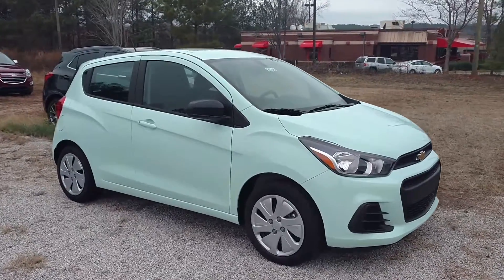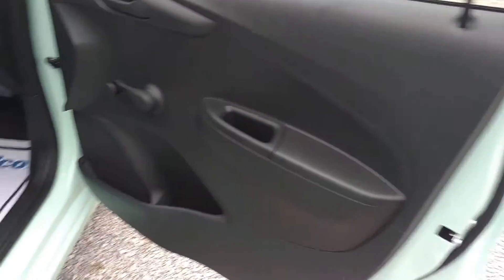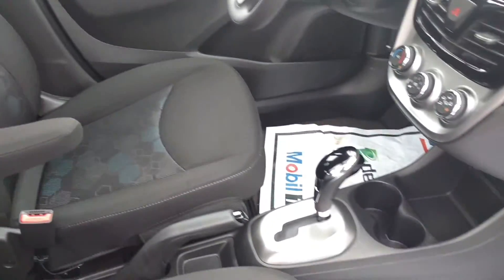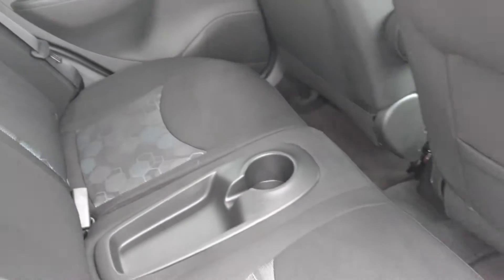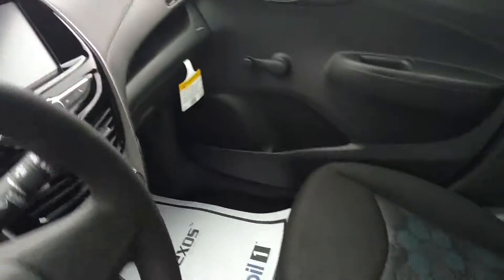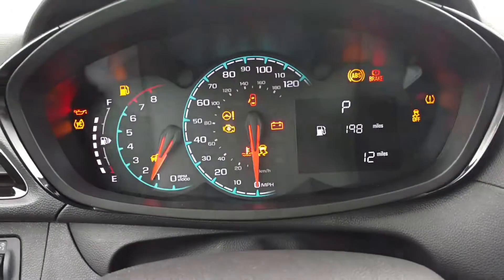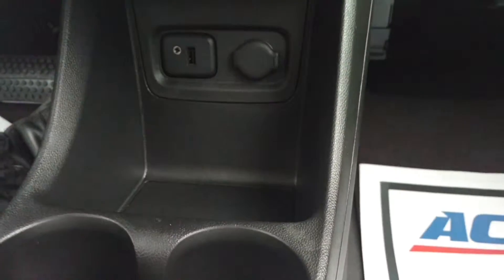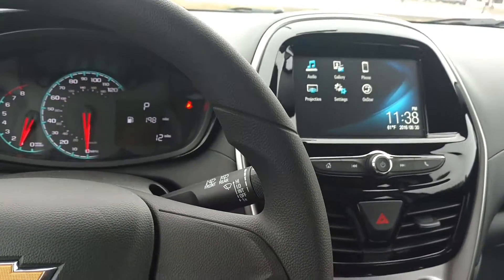Your 2017 Chevrolet Spark Paul!